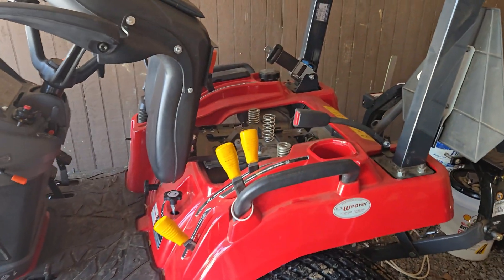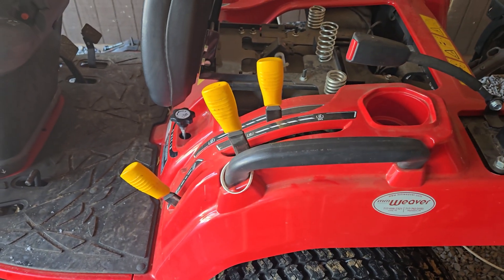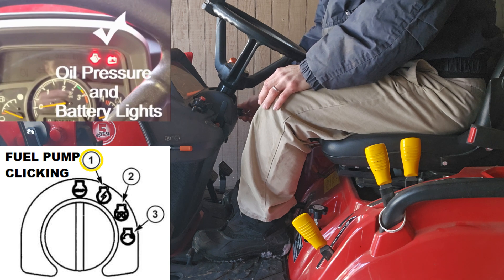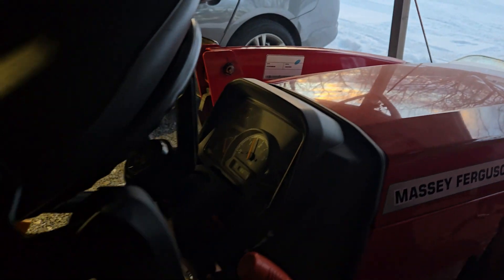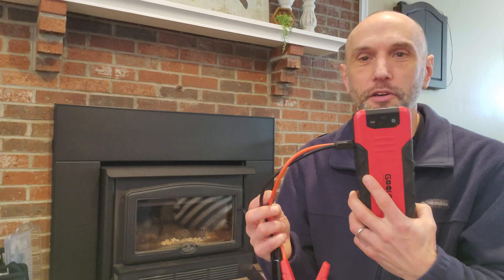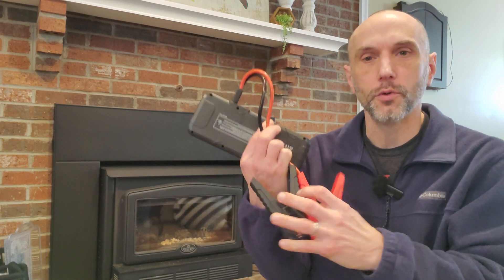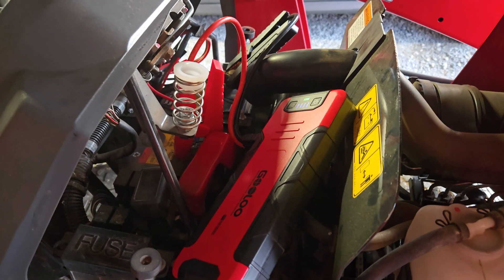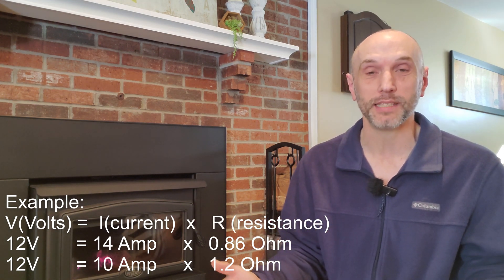Tractor Cold Start Tips and Troubleshooting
00:00 Intro
01:13 Pre-Starting Check-up, Safety Switches, Fuel
03:20 Failed Srart-up Demo
04:15 Successfull Start-up Demo
05:20 Seat Switch Does Not Prevent Start-Up
06:29 Glow Plug Duration
08:30 Gooloo Jump Starter
09:20 DC Current Draw Measurements
12:27 Battery Tender Parasitic Draw
13:40 Outro